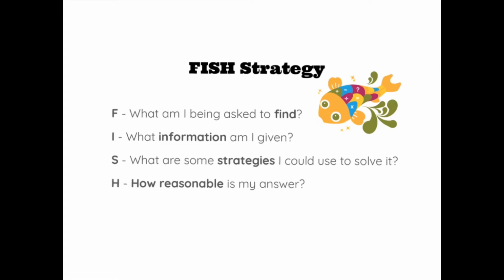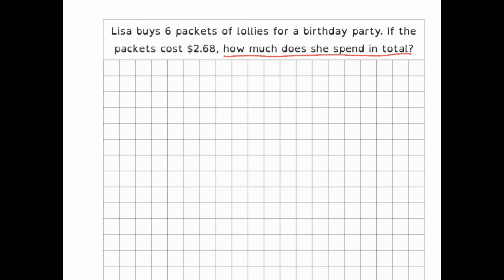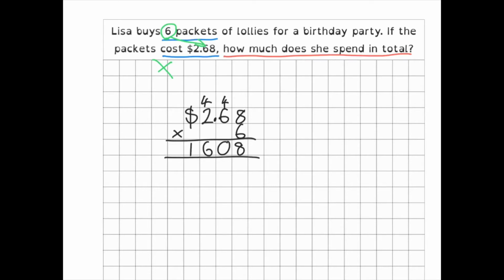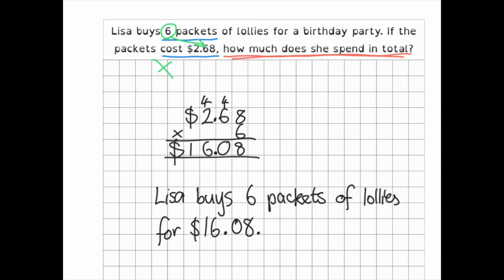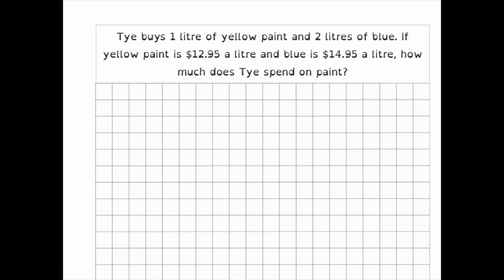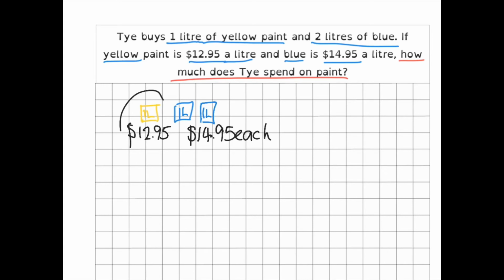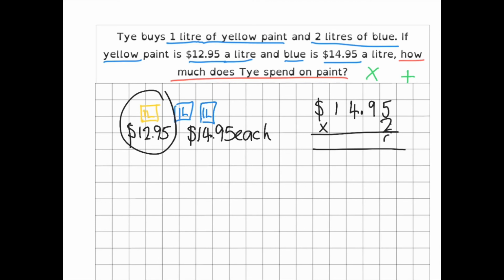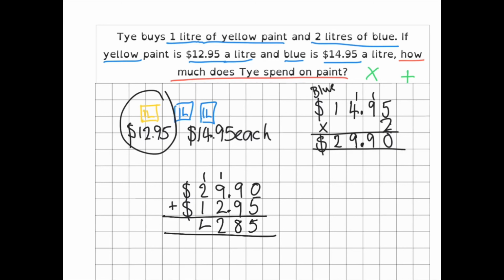Maths Monday - W2, T2